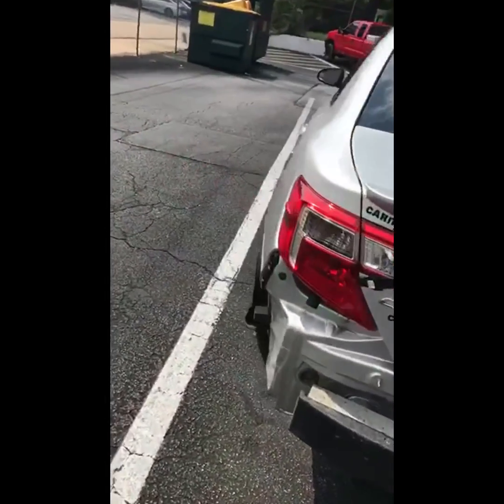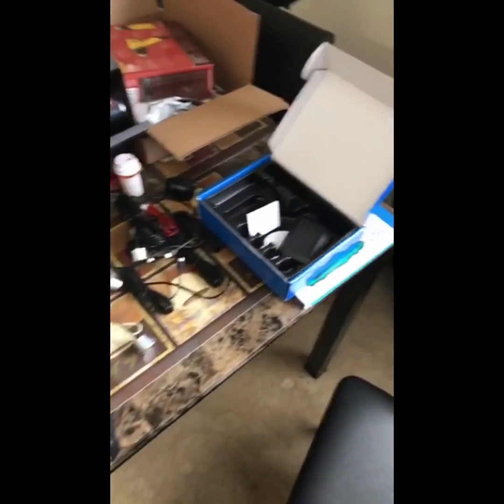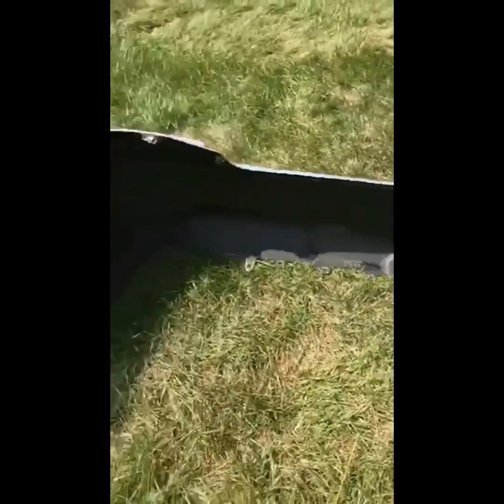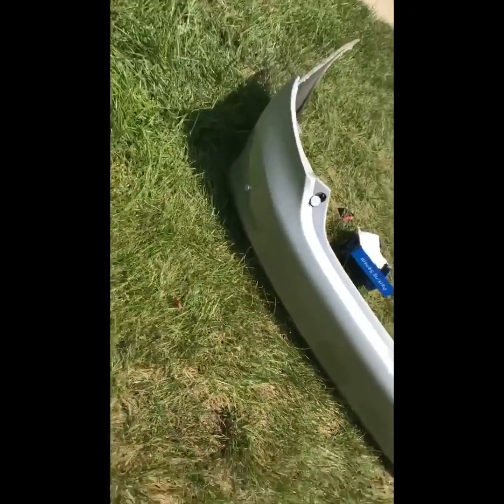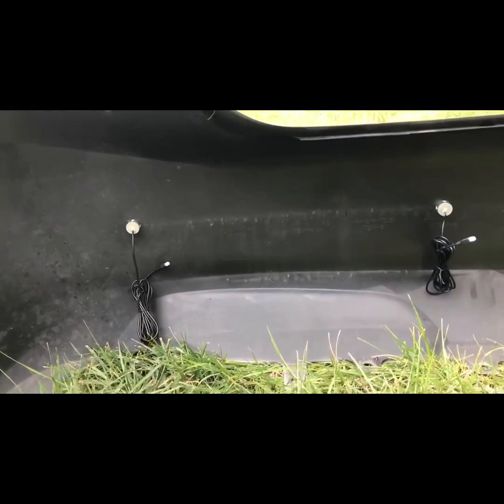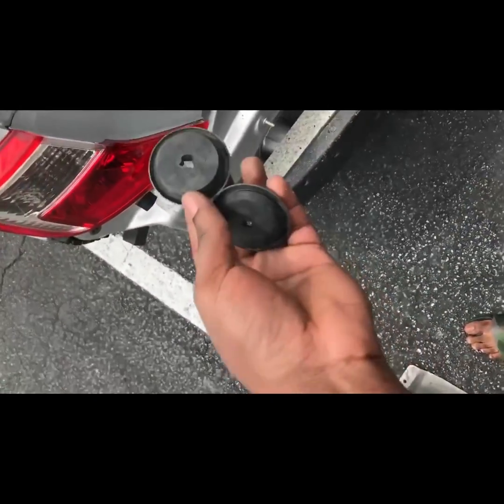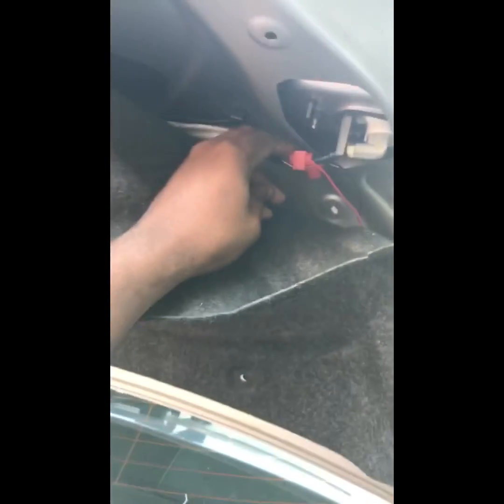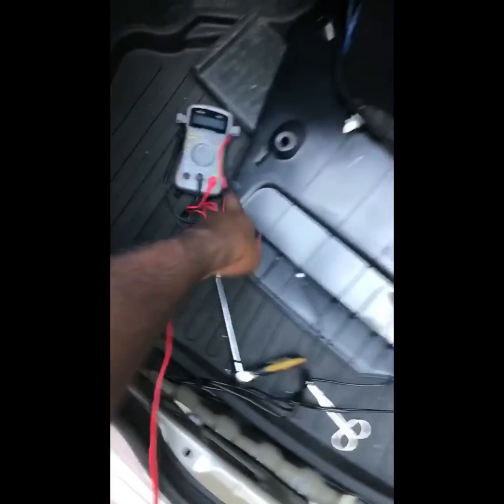How to install backup/reverse parking sensor on 2013 Toyota Camry SE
Amateur video on repairing dent on rear bumper cover and installation of parking sensors on 2013 Toyota Camry SE